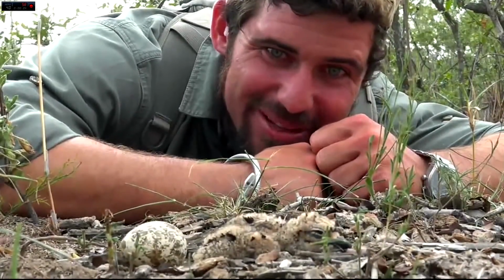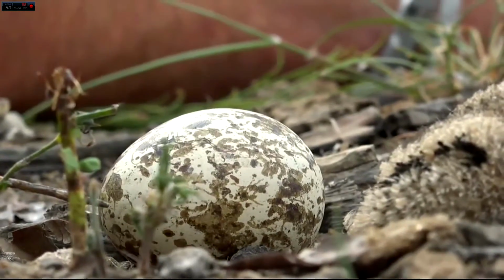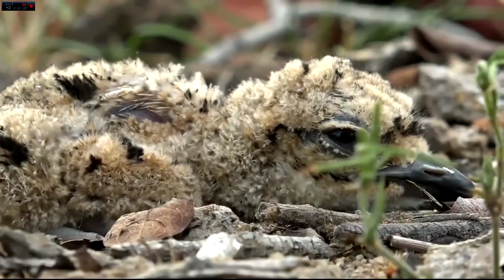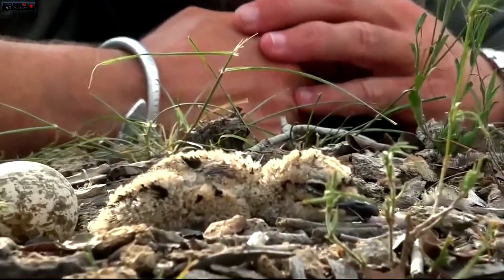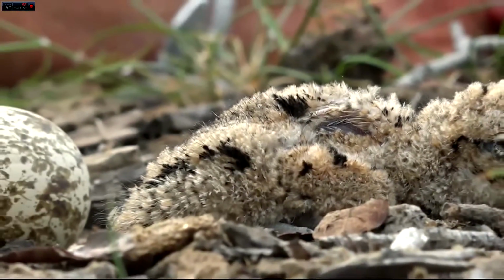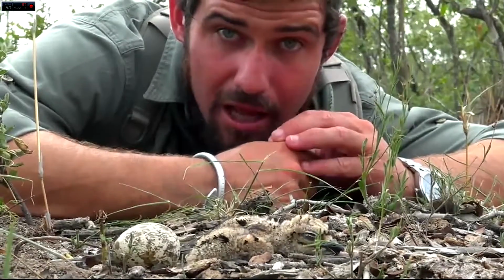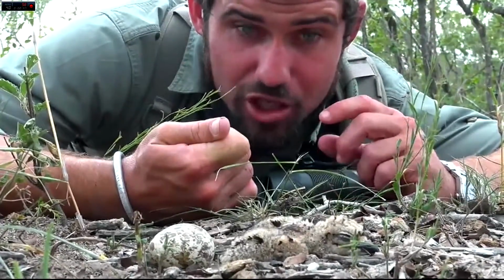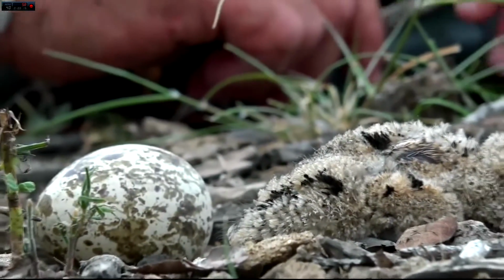Scott Dyson From SafariLive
Scott Dyson From WildSafariLive on foot